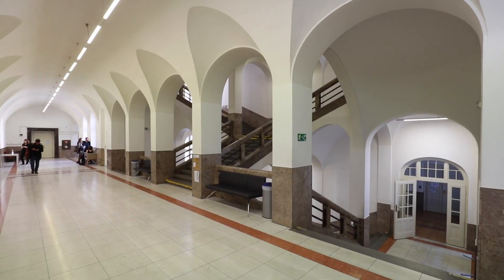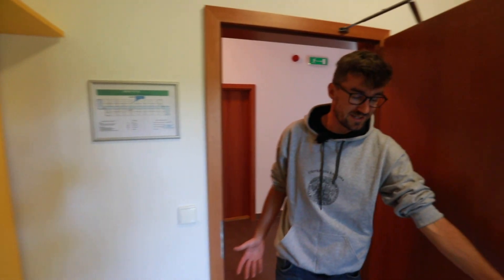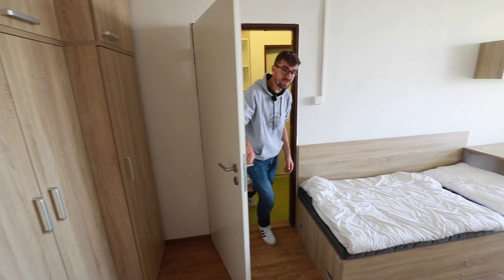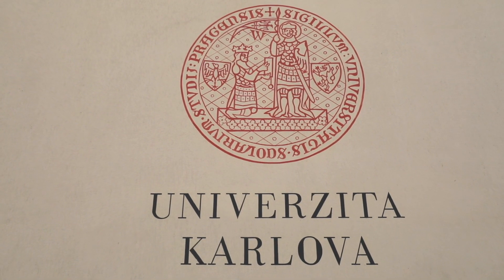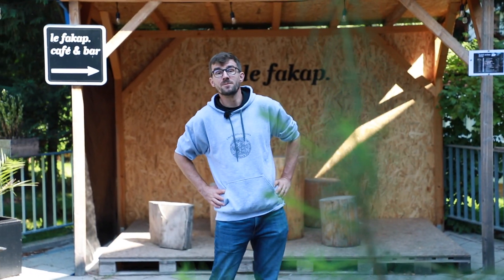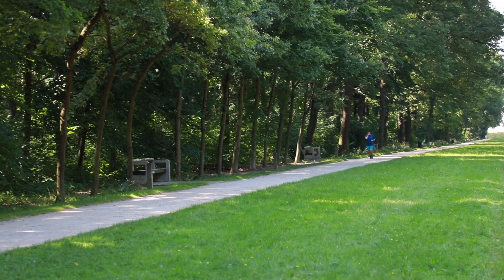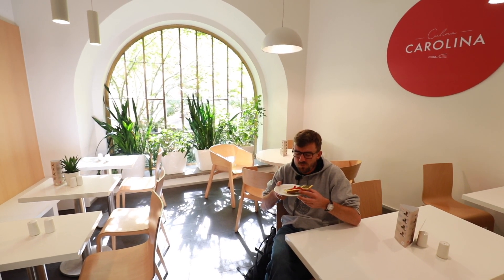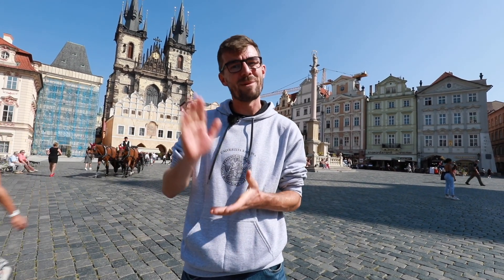Dormitories and Canteens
Our Honest Guide, Janek Rubeš, will give you a tour of Charles University Dormitories and Canteens. You will look at various rooms, see their equipment, and Janek will also show you the dining options in canteens. Accommodation in the dormitories is available for students of all Charles University faculties.